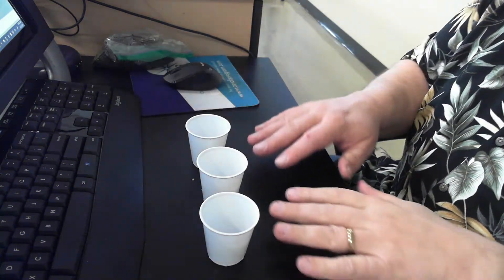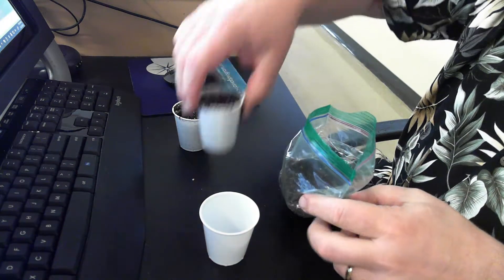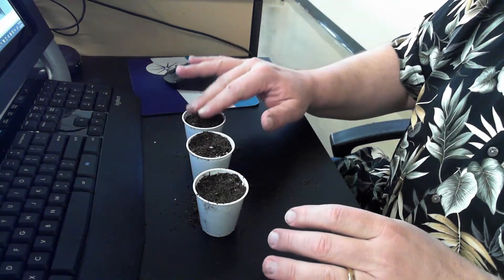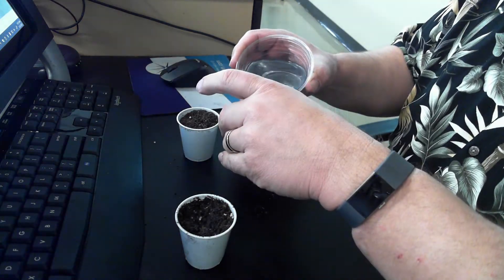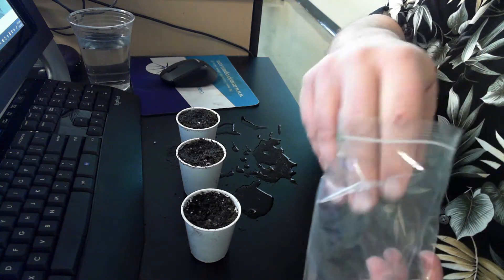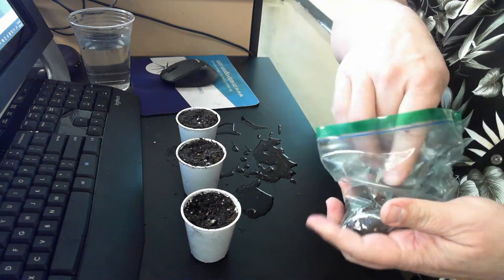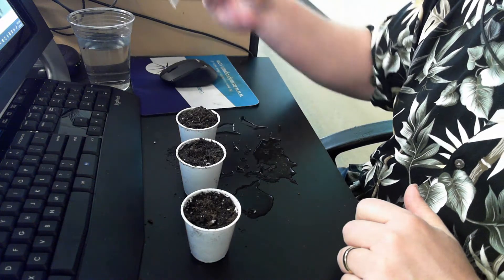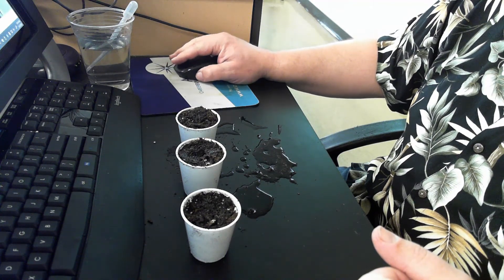Plants and Colors of Light Lab Setup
Lab setup instructions for our Plants and Colors of Light experiment